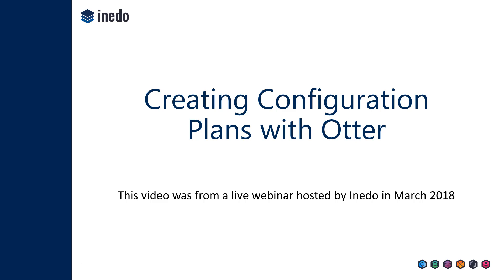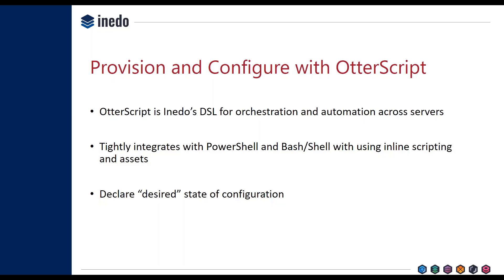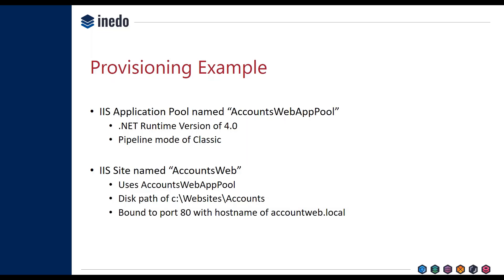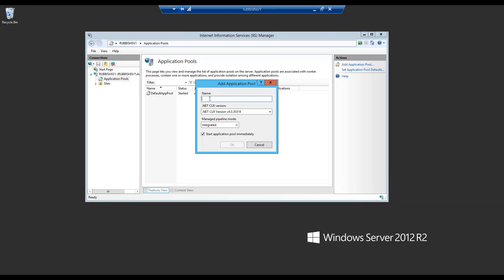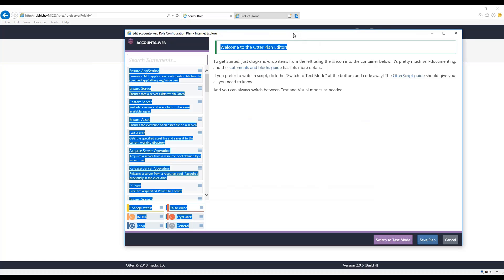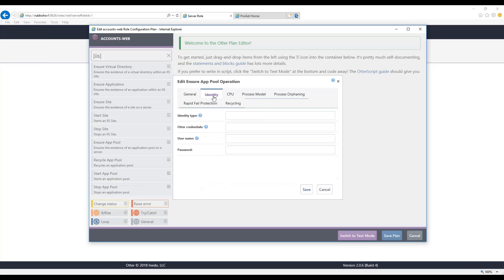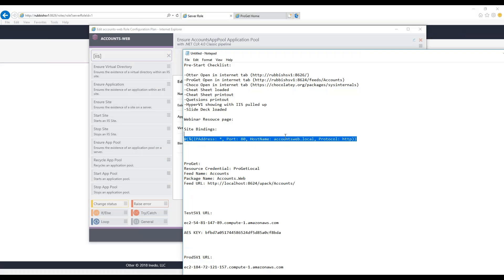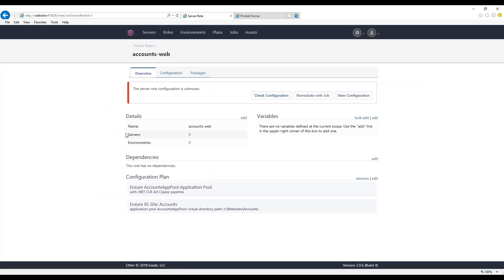Creating Configuration Plans with Otter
Creating Configuration Plans with Otter was recorded during a live webinar in March 2018.

What is Otter?

Otter helps you provision and configure your servers automatically, without ever needing to log-in to a command prompt. You can define reusable sets of configurations called roles, and then scale your infrastructure by simply assigning these roles to any number of servers.

Otter continuously monitors your servers for configuration changes, and reports when there's configuration drift. You can set servers to automatically remediate drift, or schedule remediation and other configuration changes as needed.

You can manage everything from Otter's web-based dashboard, and selectively share your servers' configuration, state, and change history with other teams, without giving them control, or even requiring them to learn OtterScript.